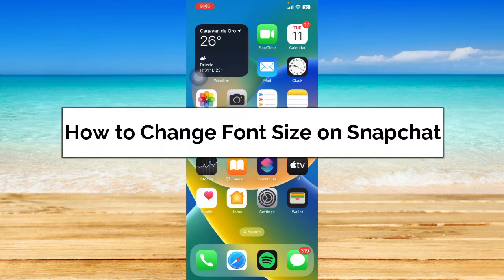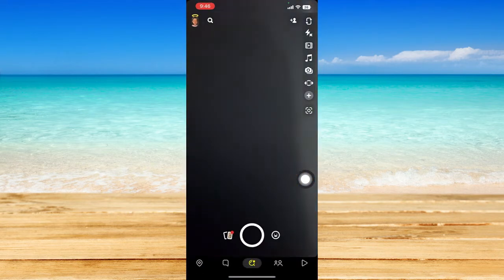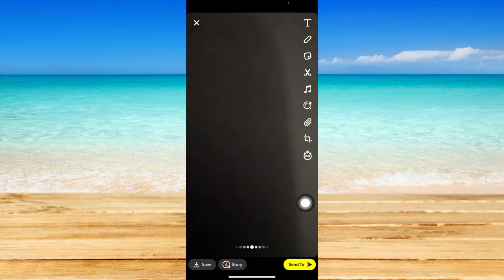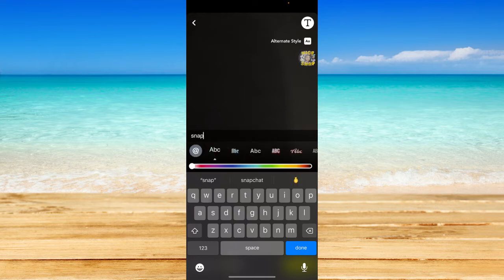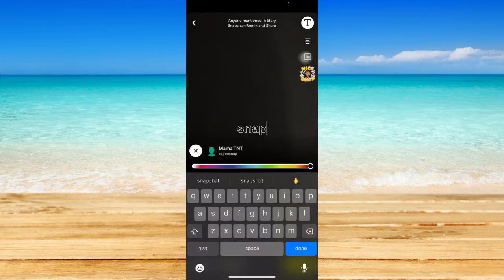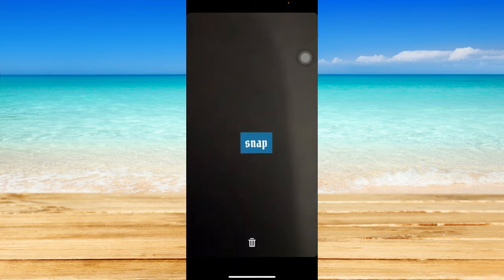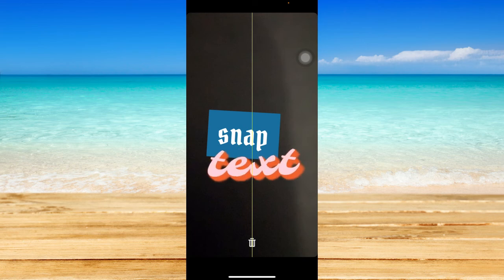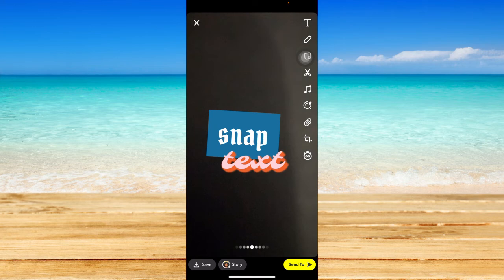How to Change Font Size on Snapchat